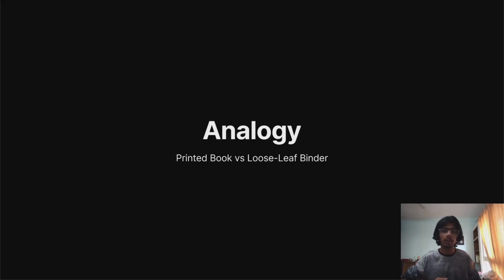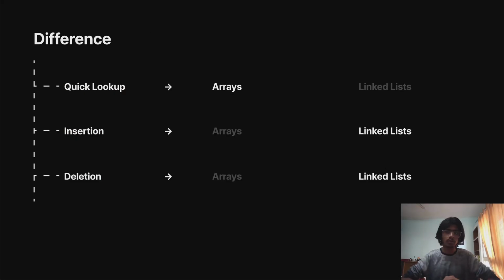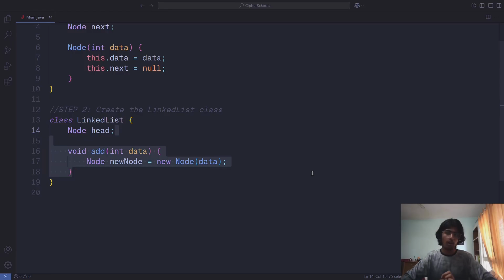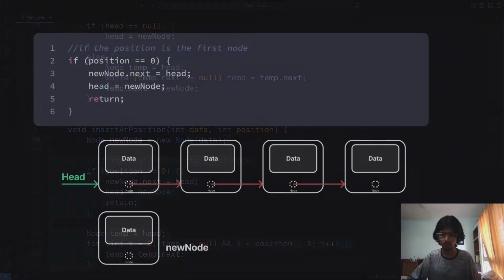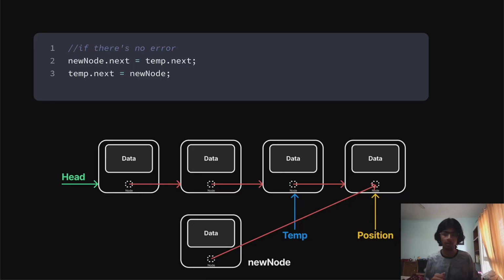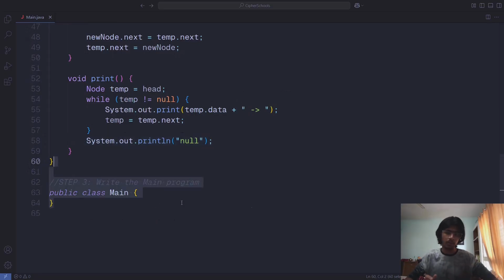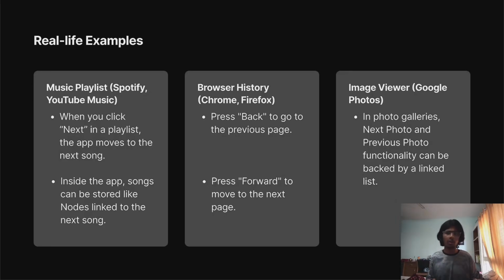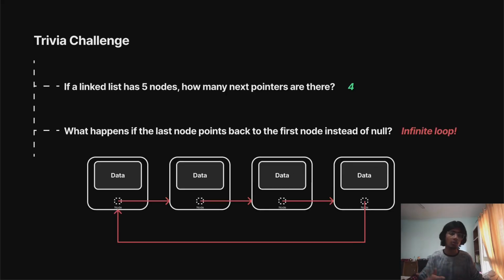T1.1 : Linked Lists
This is the first test video from the first topic - Data Structures

Minimum requirements to watch this lecture:
1. You know arrays
2. You're not dyslexic
3. You can tolerate me for straight 12 minutes 54 seconds.

Do not encourage this video if you know me, it means I know you too and it means I can hack your computer too.
Just another example of linked list, such a useful structure.